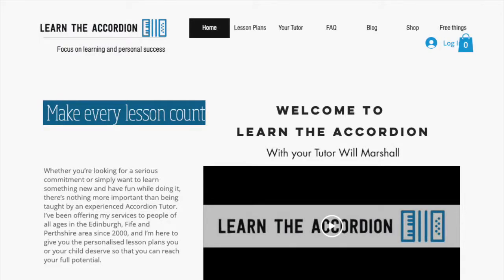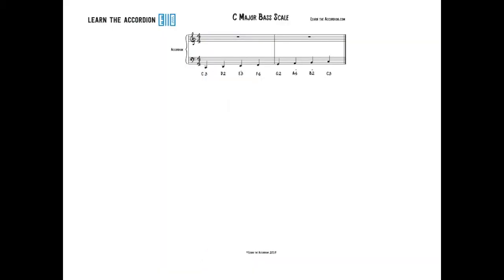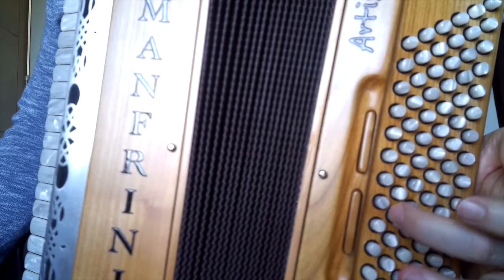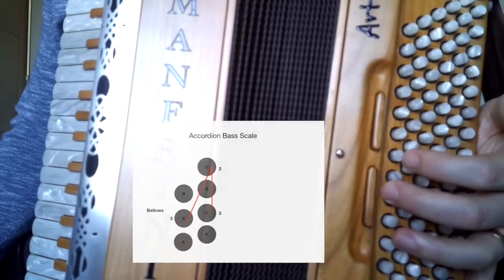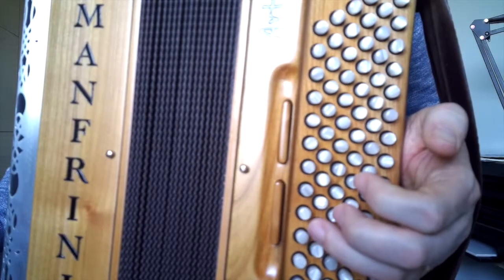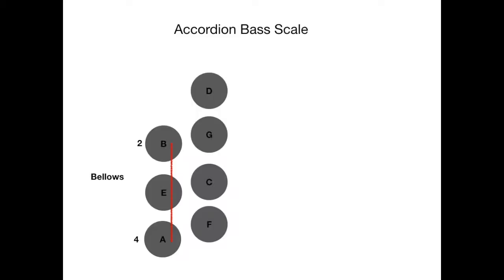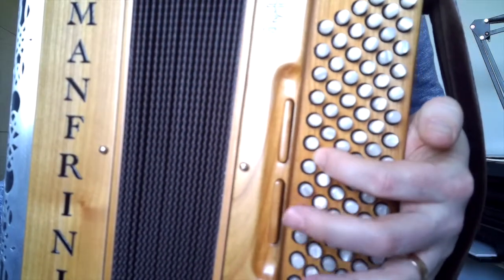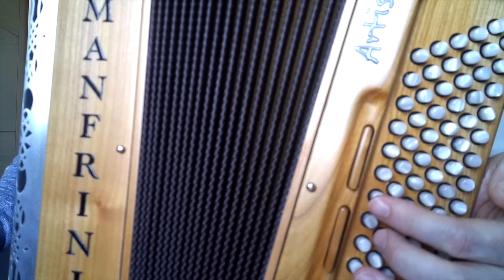Learn the Accordion. Major Bass Scale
Learn how to play the major bass scale on the accordion. Master the scale with this video and go to the website for the free PDF booklet